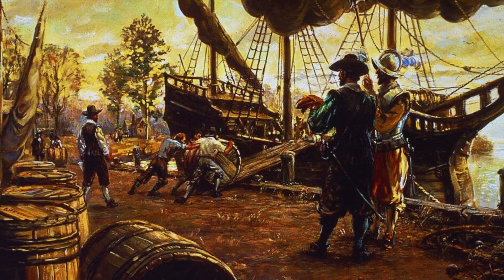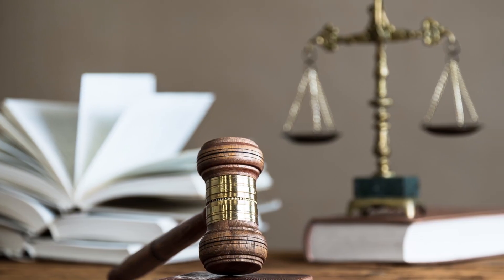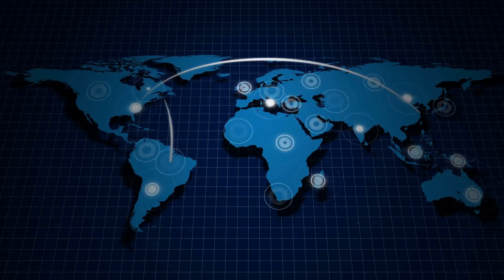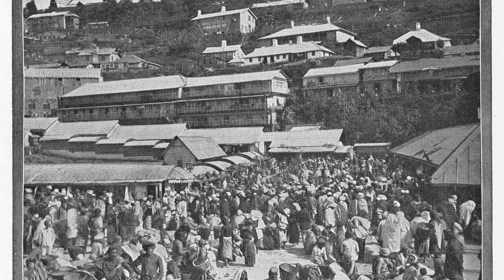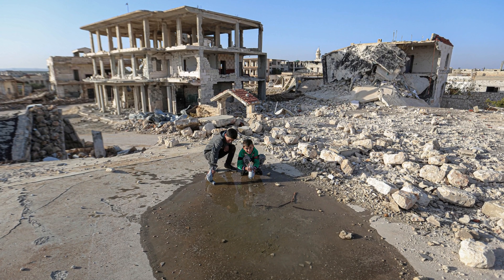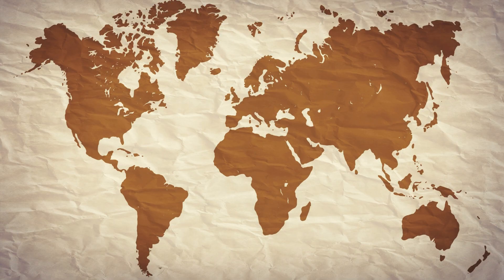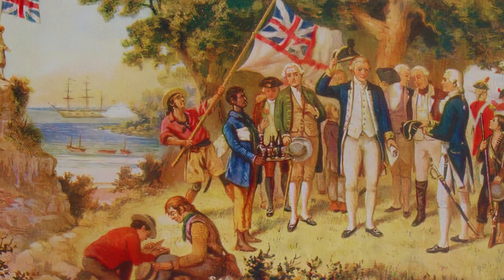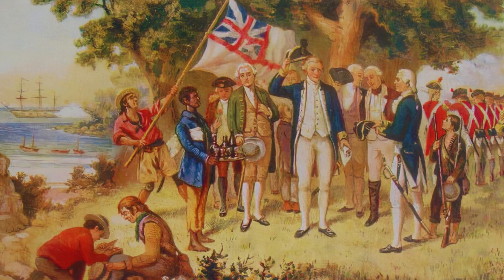Why were the British Better Colonizers Than the French?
We’re exploring the topic of colonial history and why the British Empire did the colonization better than the French.
Through an in-depth analysis, we will provide historical context, anecdotal evidence, and expert insights to shed light on the approaches of both colonizers. Understanding how they successfully expanded their empire and how they ruled differently will help us understand the complexities of this historical period and the lasting impact it has on today's International Relations.
Comments and discussions are welcome.

Chapters
0:00 Intro
0:52 Governance with locals(Br)
2:14 Governance with locals(Fr)
3:16 Education (Br)
4:04 Education (Fr)
4:34 Local political groups (Br)
5:01 Local political groups (Fr)
5:24 Dark colonial impacts and Conclusion